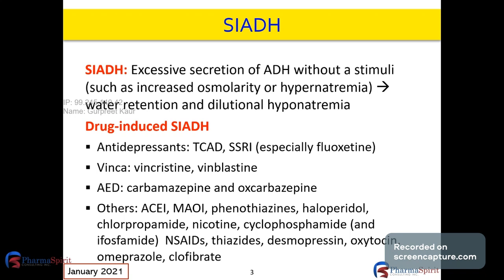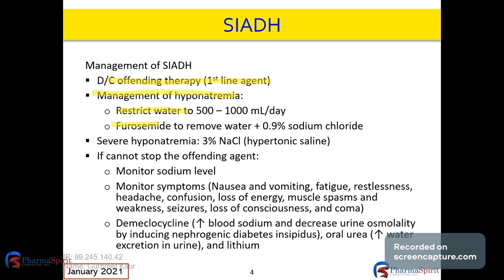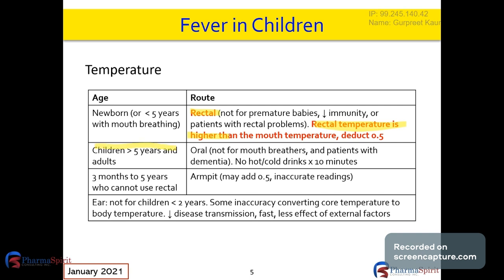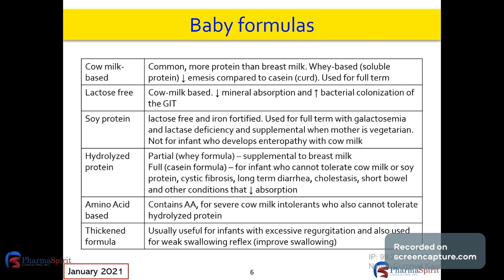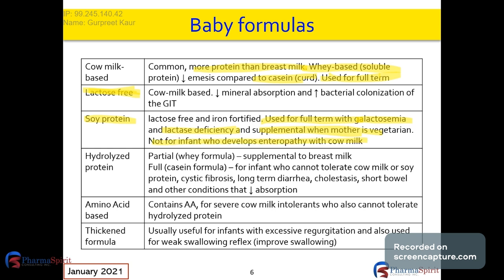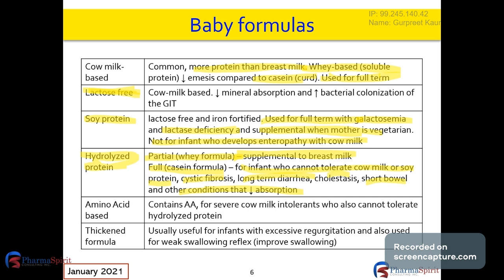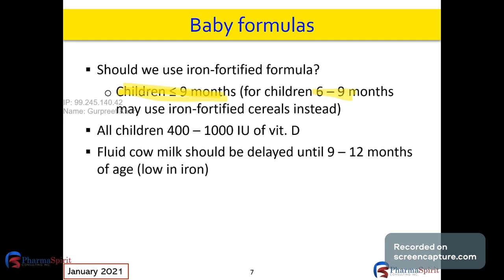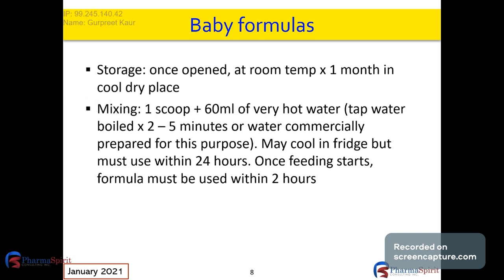MIscellaneous topics 2